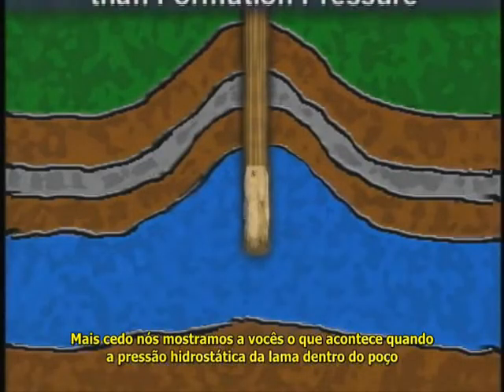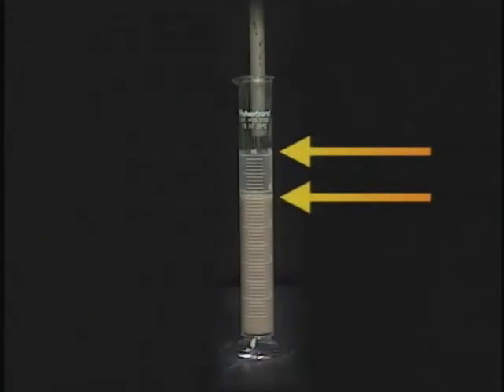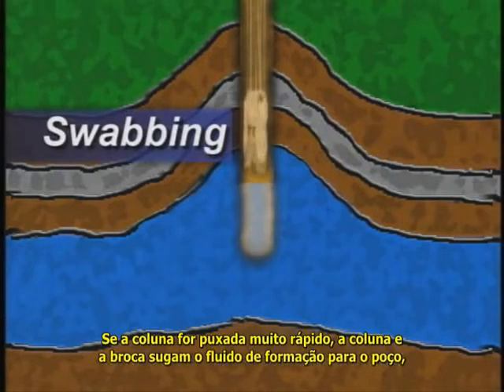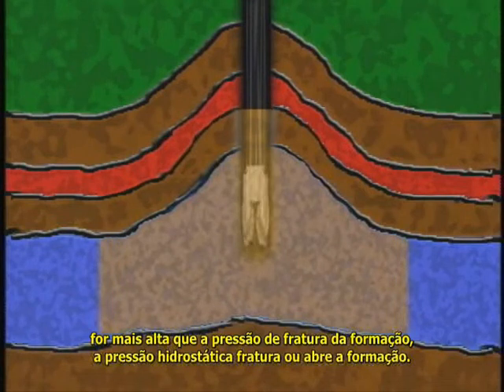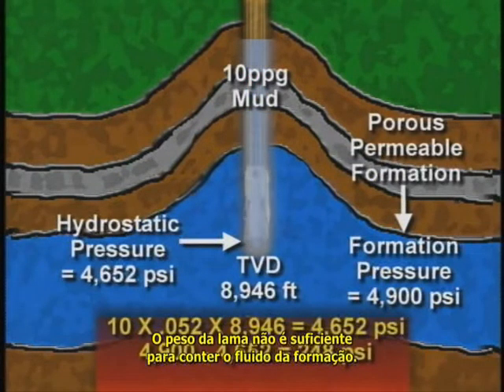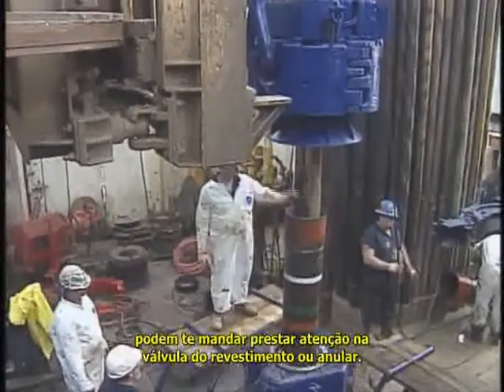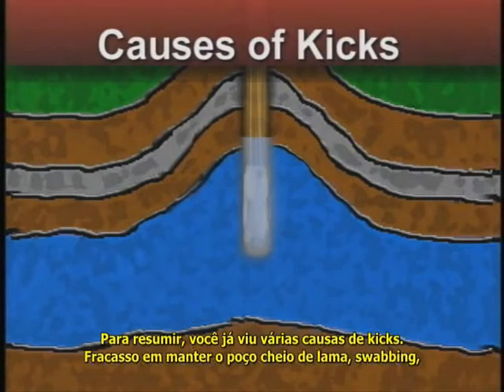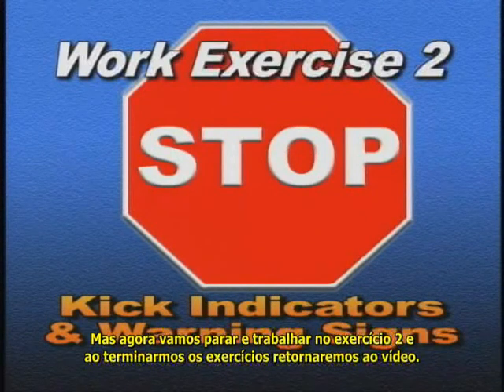Aula de controle de Poço .Causas de um KICK na perfuração.